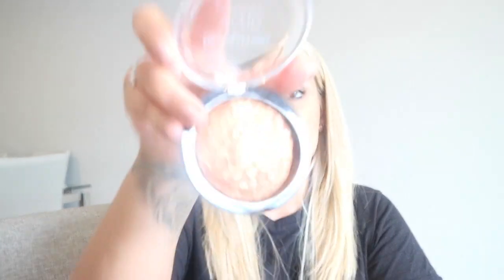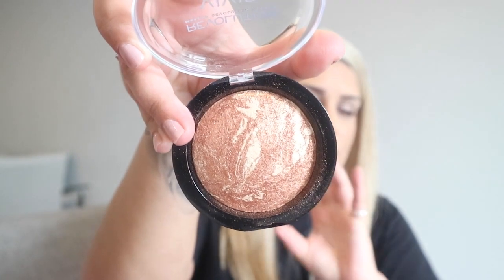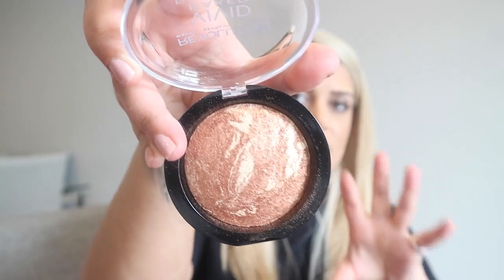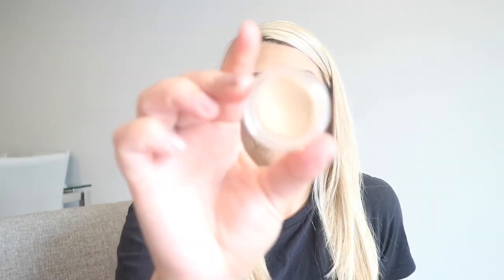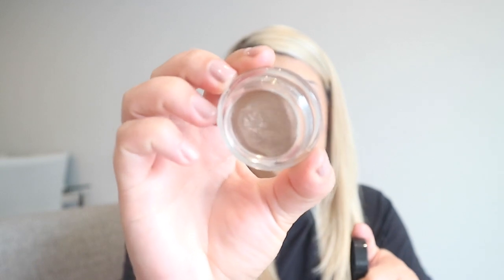Mini Superdrug HAUL | GG's Lifestyle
I spontaneous Superdrug haul!